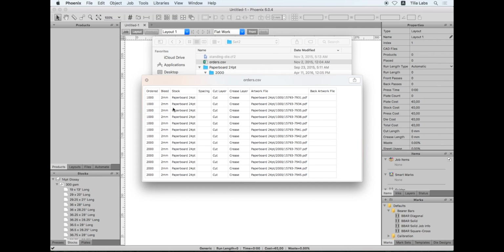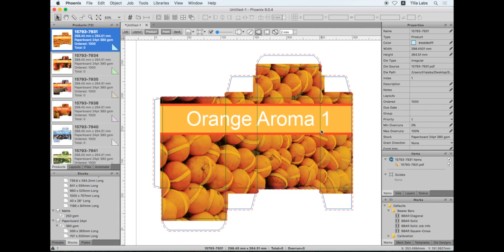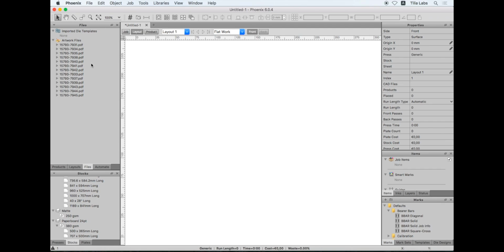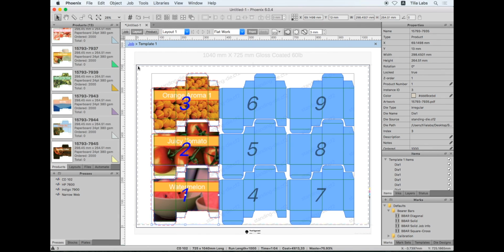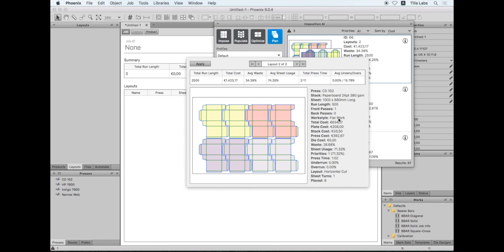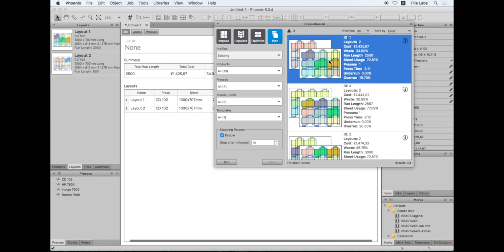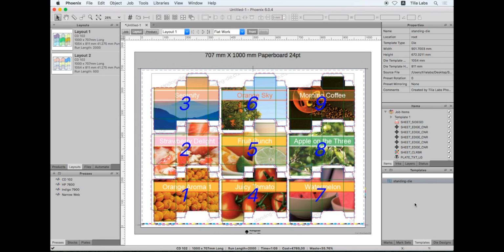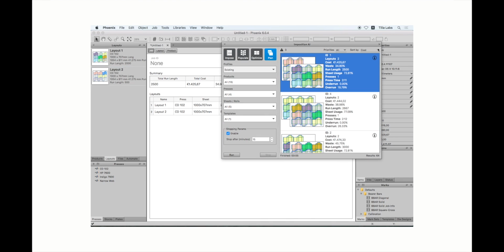tilia Phoenix - Existing Dies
tilia Phoenix makes it easy to use existing dies and create new ones for fast and efficient planning! Utilizing tilia Phoenix, planning can easily be done using standard dies with manual drag-and-drop functionality or fully automated with the Imposition AI tools.

Tilia Labs is a software provider that was founded in 2012 that builds prepress applications for print service providers worldwide. With a keen eye on emerging developments, Tilia Labs is dedicated to developing disruptive technologies that offer a real competitive advantage across the packaging, labels, commercial print, and wide format sectors. The Tilia Labs portfolio of products provides universal tools to reduce time, waste, costs, and complexity.